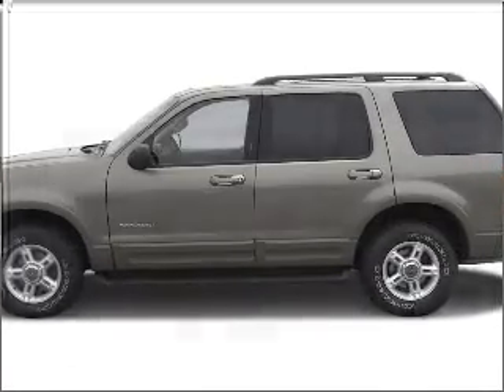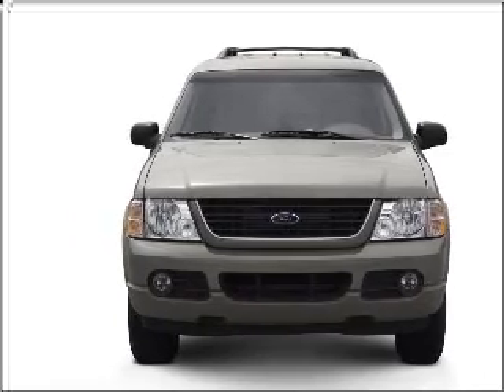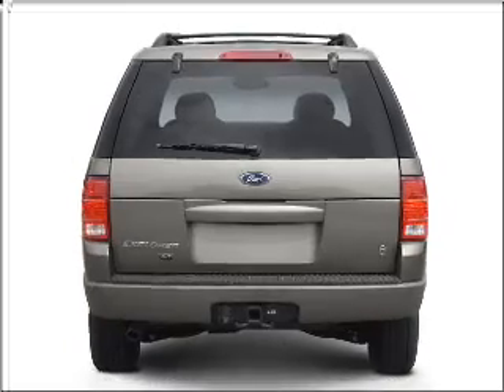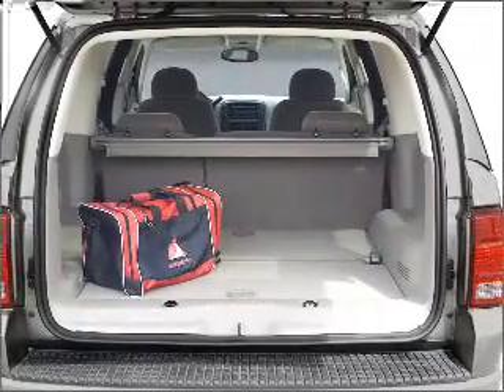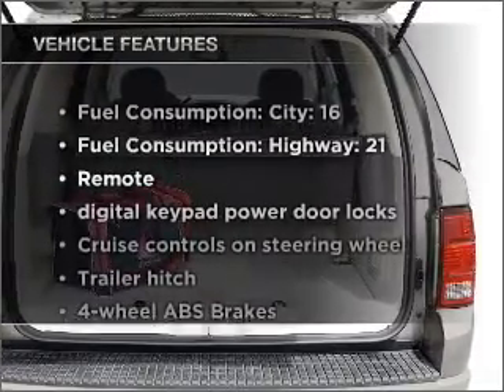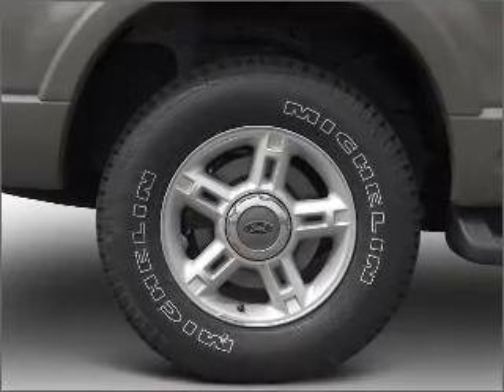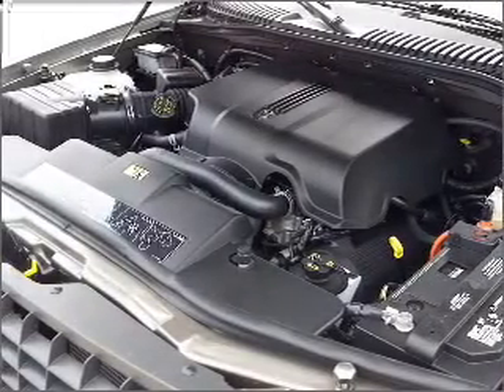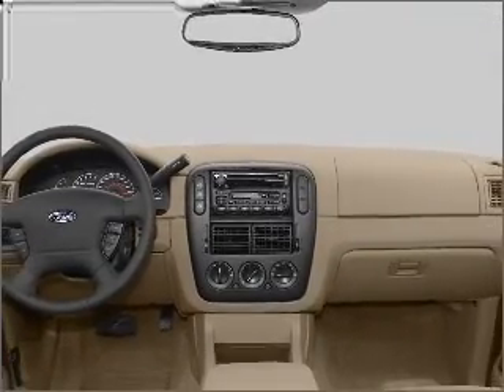2002 Ford Explorer - Costa Mesa CA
Year: 2002
Make: Ford
Model: Explorer
Trim: XLT
Engine: 4.0 liter 6 cylinder 12 valve
Transmission: 5-Speed Automatic
Color: Gray
Mileage: 98622
Address:
2828 Harbor Blvd